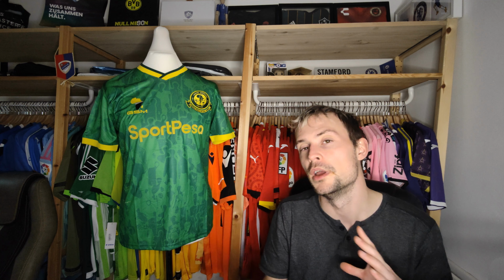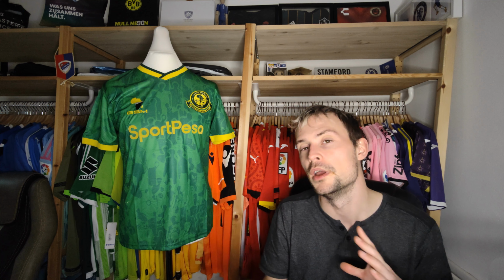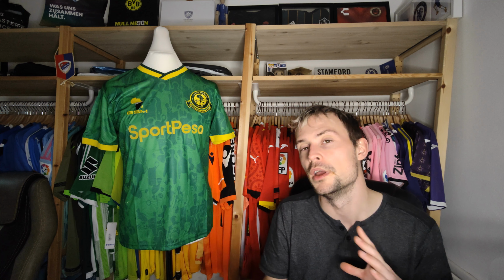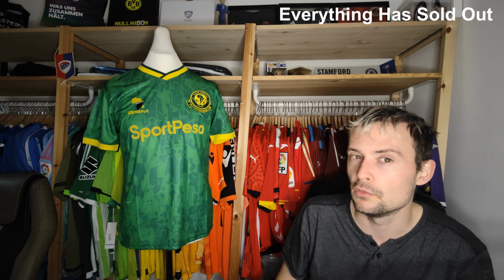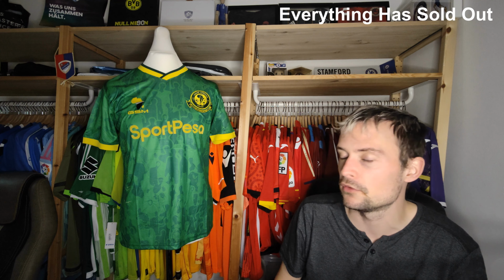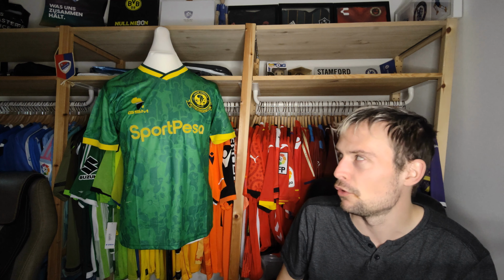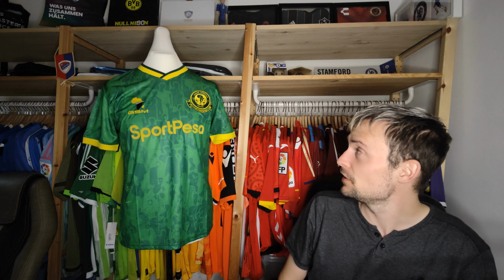Football Shirt 408 - A New Country To The Collection!!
Welcome to my 159th football shirt package opening video. I am constantly buying football shirts so I will be able to produce many videos of me opening up my post and showing off what I have bought. Opening the packages is one of the best moments as it hopefully means that my shirt collection is going to expand if everything goes to plan.